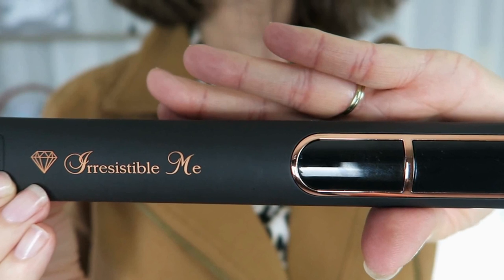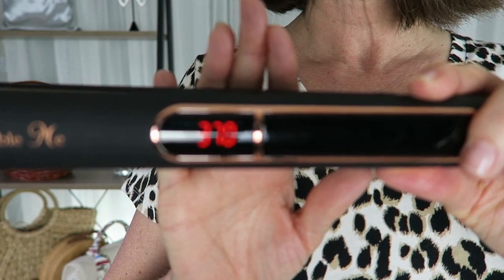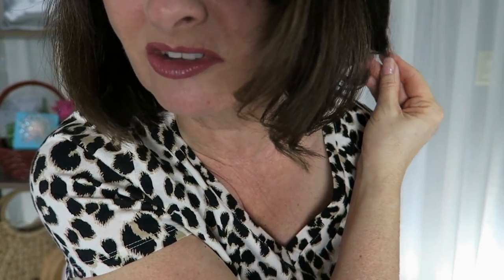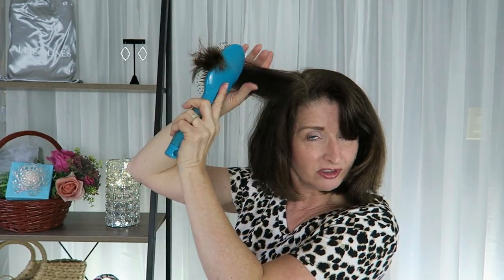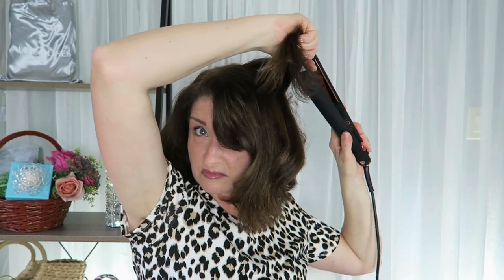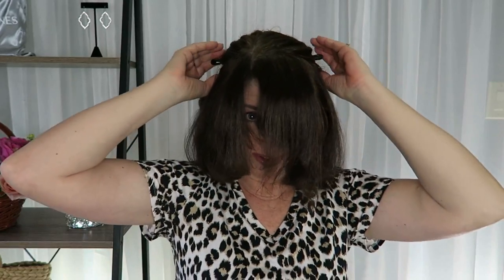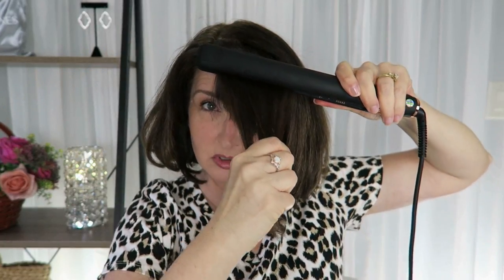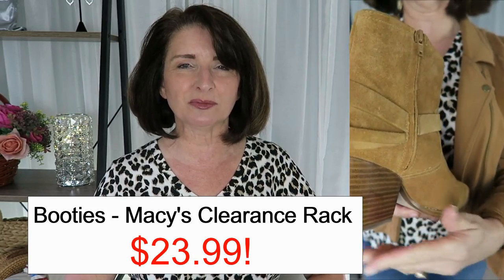How I Style My Long Bob plus Hair Tool Review! Black Diamond Professional Hair Straightener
Hi ladies – today I am excited to share how I style my long bob while testing out the Black Diamond Professional Hair Straightener by Irresistible Me!  This Hair Straightener was sent to me for review – but of course I will give you my honest thoughts on it.  I have also included some footage about the Irresistible Me Clip in Hair Extensions because they are AMAZING.  Of course no video would be complete without an Outfit of the Day!

Save 20%!  Just use code:  get20off

Products Shows:
Black Diamond Professional Hair Straightener

Clip In Hair Extensions:
Royal-4-16-200

Jeans - Target - Universal Thread High Rise Straight Crop - $27.99

Jacket – from Walmart last Fall – Knit Moto

Booties – Macy's clearance rack find - $23.99!